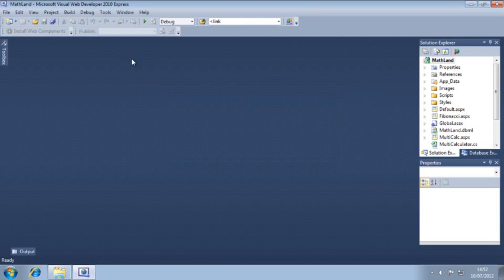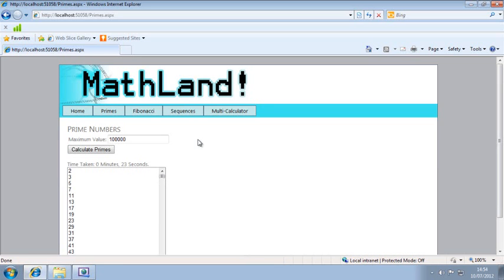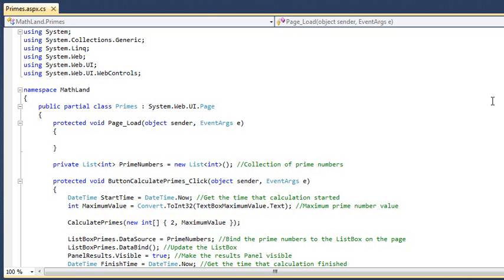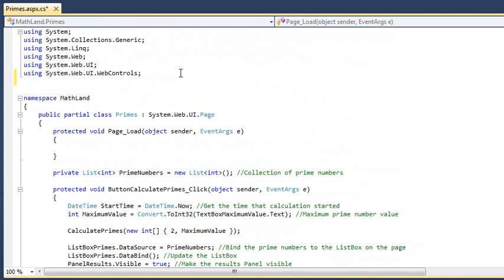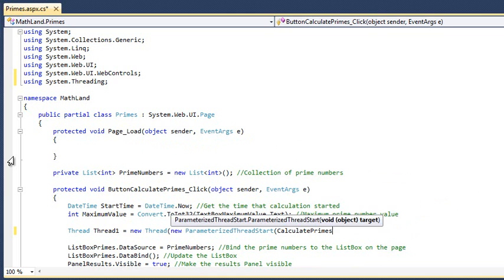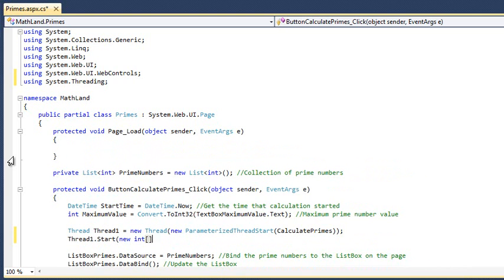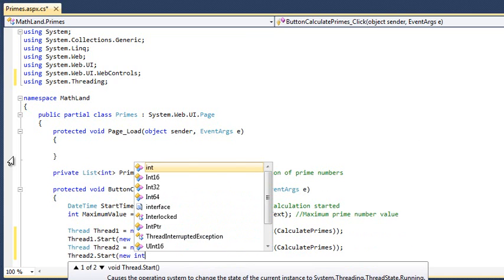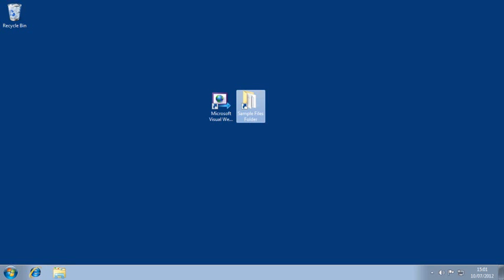Learn ASP.NET 4.0 Expert Skills Lesson 3-4: Implement multi-threading using the Thread class